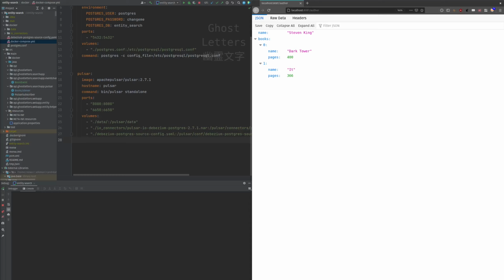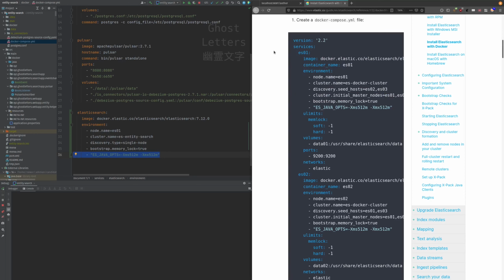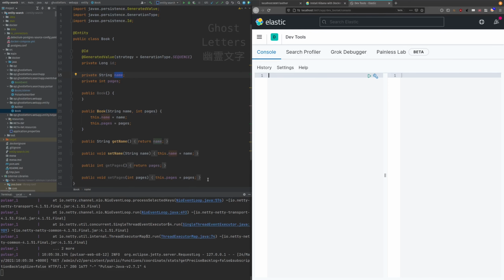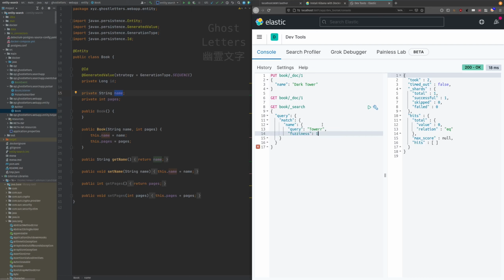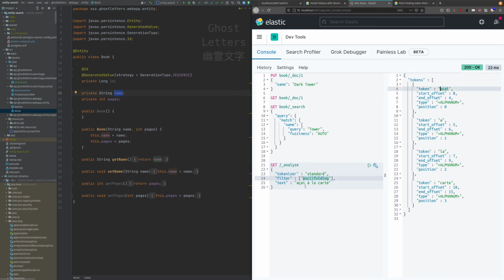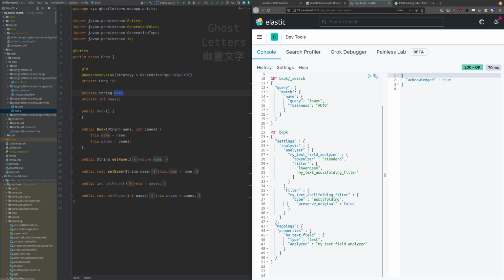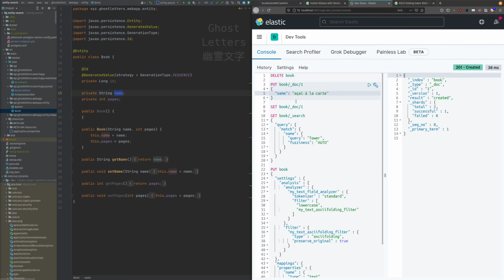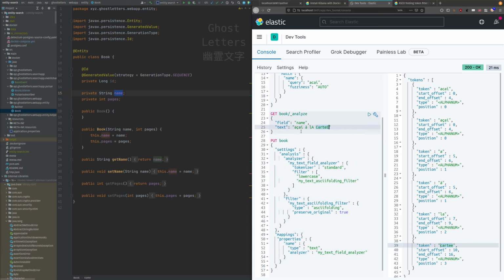Fulltext Search - Part 7 ElasticSearch + Kibana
0:00 - Install ElasticSearch & Kibana
4:19 - Use Kibana DevTools for Index + Search
10:43 - Apply ASCII Folding on Index Fields
21:56 - Summary & Outlook

Here we use the Kibana DevTools to create index in ElasticSearch and perform searches on the index. We also solve the common problem of searching words with letters that are NOT present in the English alphabet. We will use an ASCII folding filter for this.